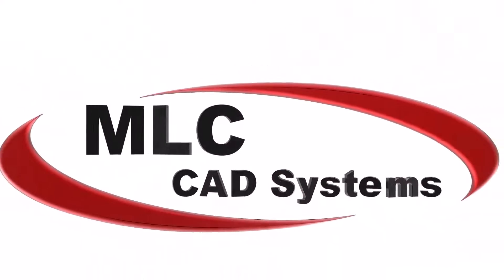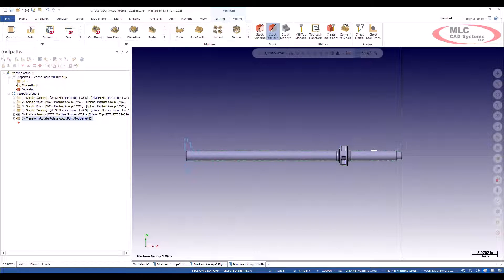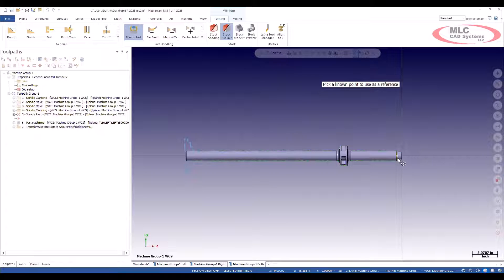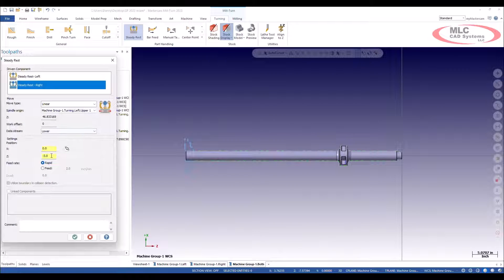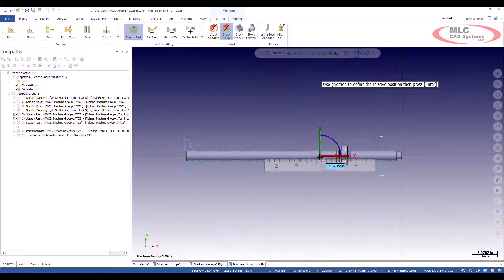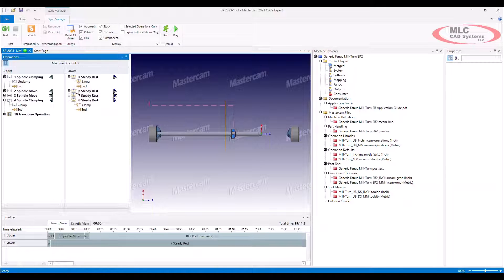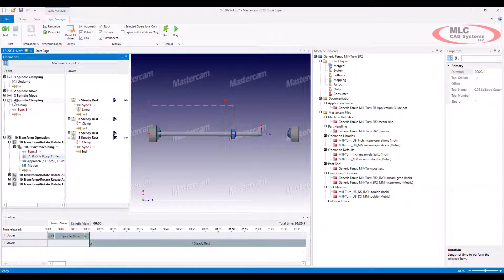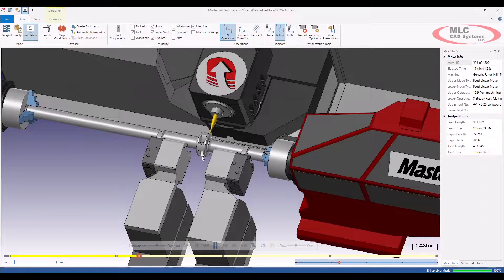Tandem and Independent Steady Rest Support in Mill Turn - What's New Mastercam 2023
Turning long skinny parts and need to support them, either with a tandem steadyrest or one for each spindle?  We've got you covered with support for dual steadyrests.  Try it out today!

@mastercam 2023